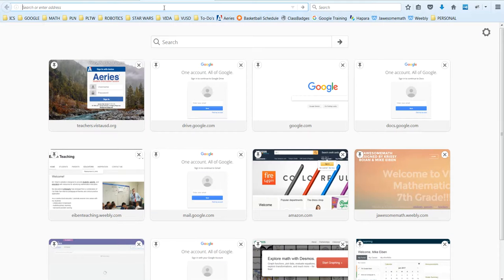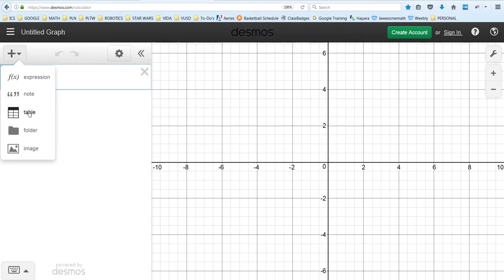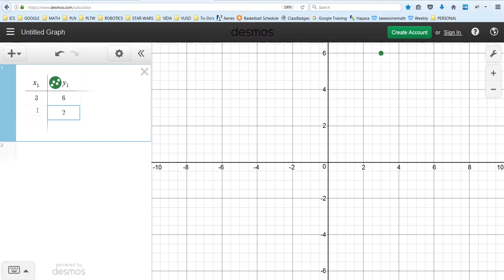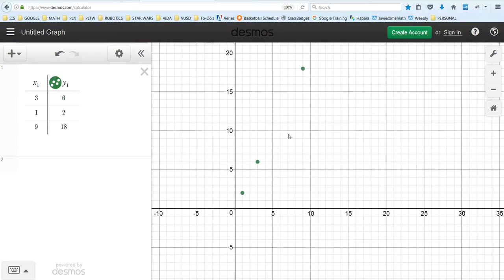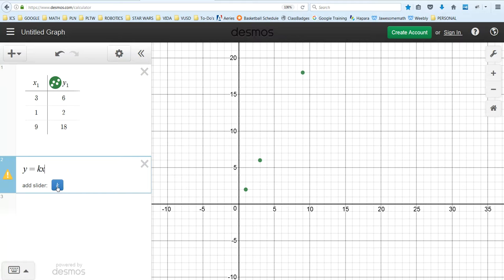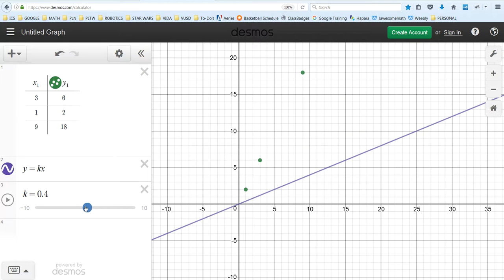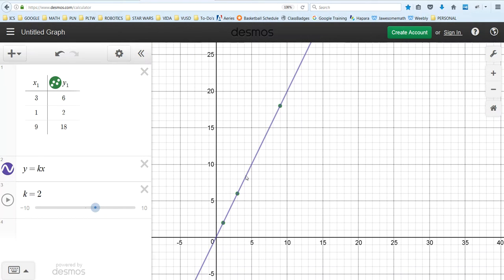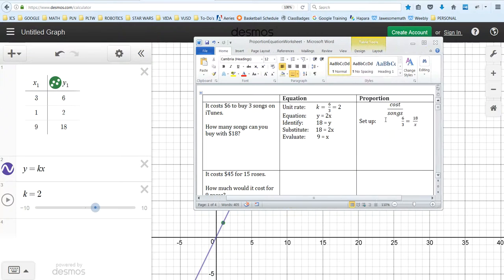Desmos Screencast How to Create an Equation Version 2